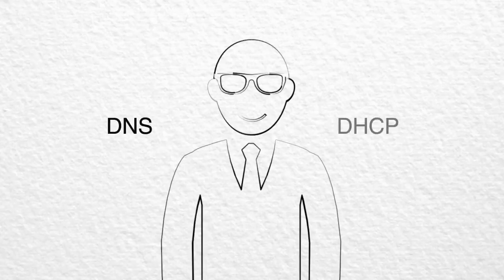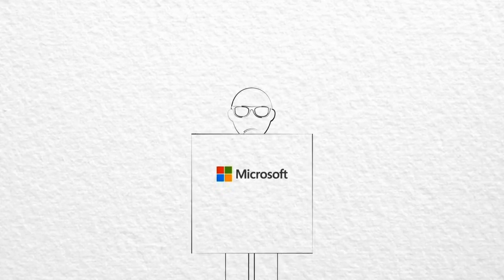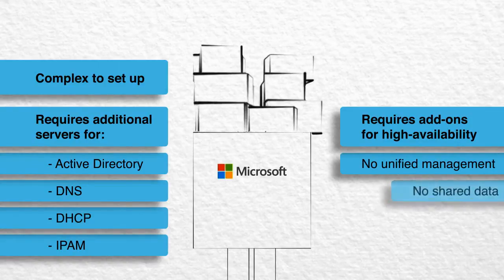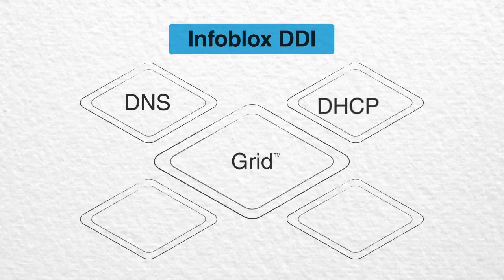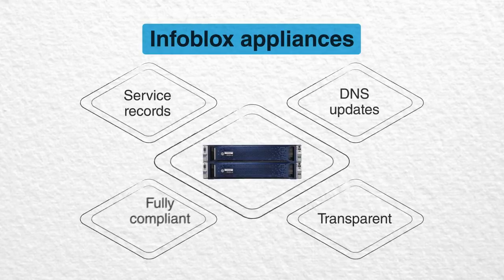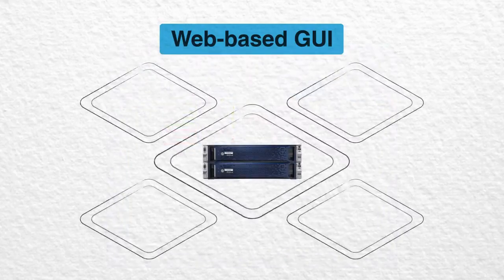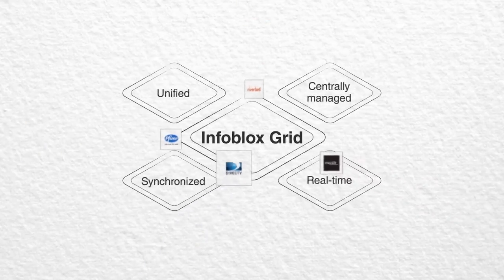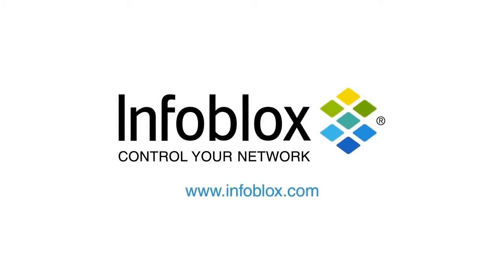Control DNS DHCP IP Address with Infoblox for Microsoft Active Directory (WeSecure.NL)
Control Your Networks with Infoblox DNS DHCP IP Address Management for Microsoft Active Directory. Be Secure, Follow WeSecure